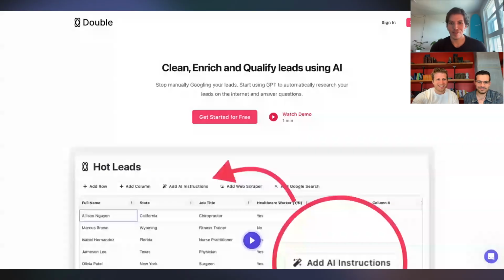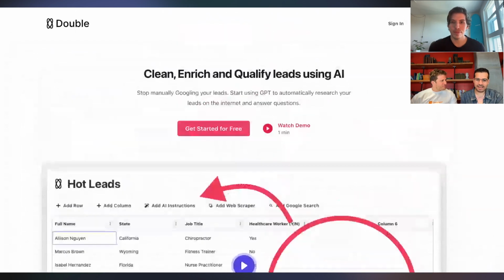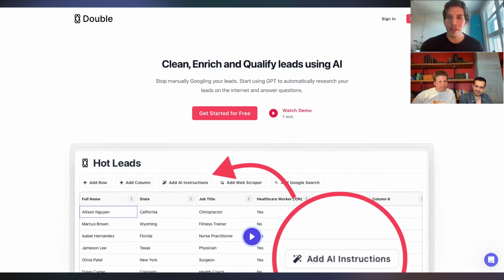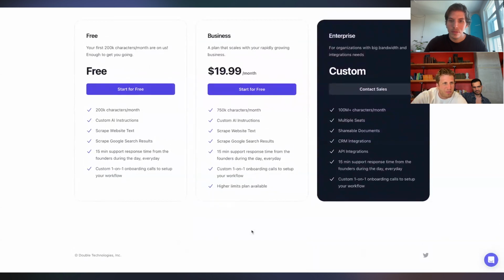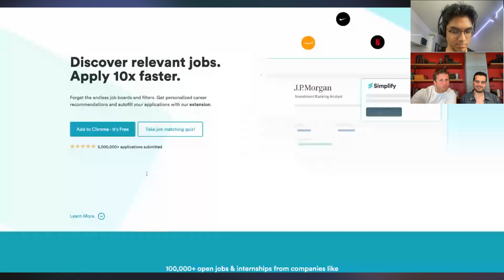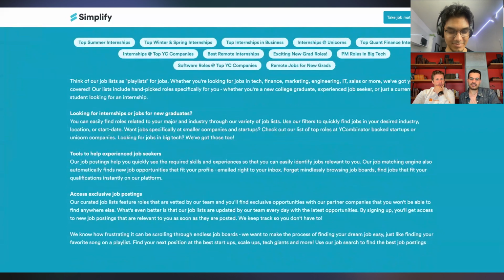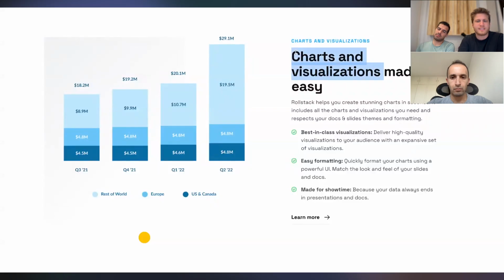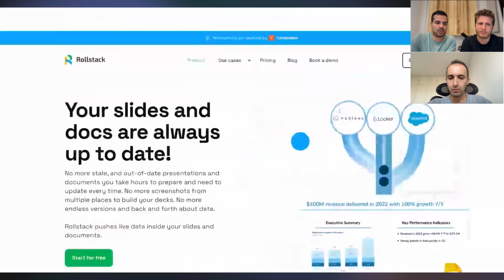Design Review with Founders of Double, Simplify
@HarrisonTelyan and Agree Ahmed assess the aesthetics, usability, functionality, content, performance, accessibility, responsiveness, and security of Y Combinator startups Double, Simplify, and Rollstack's sites.